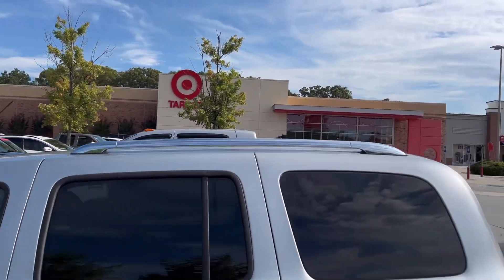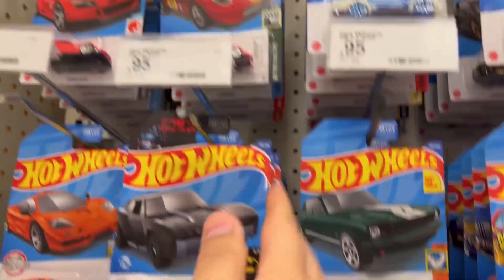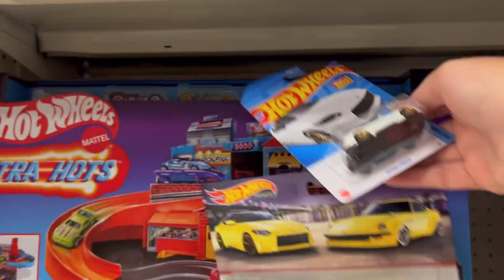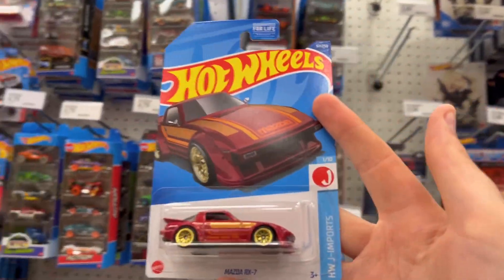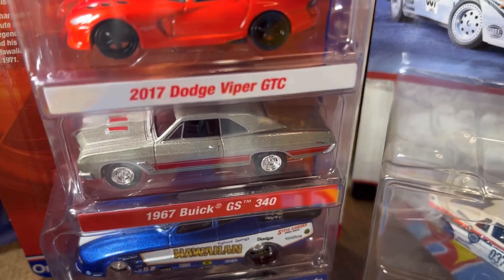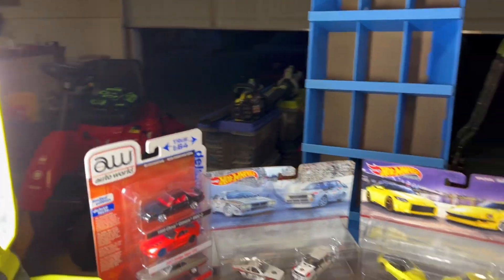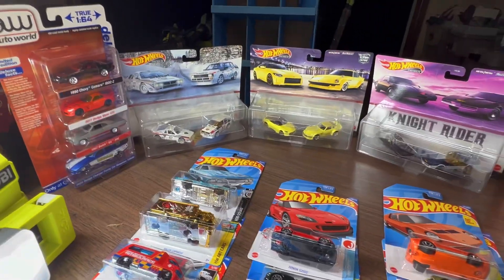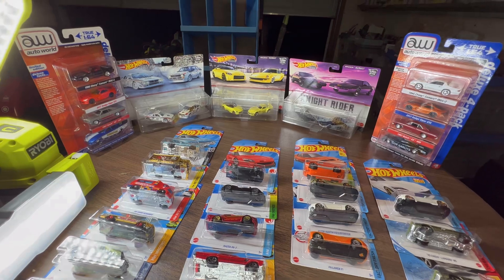Hot Wheels L case | Target Peg Hunt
Check back soon… (on the road)